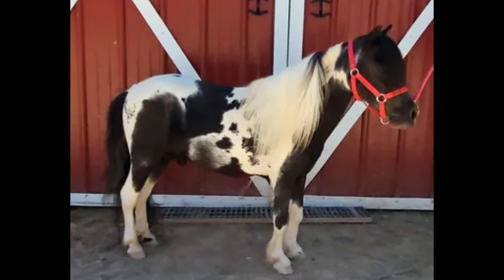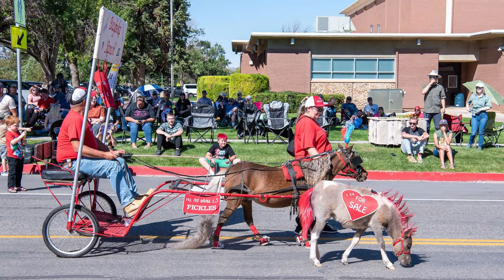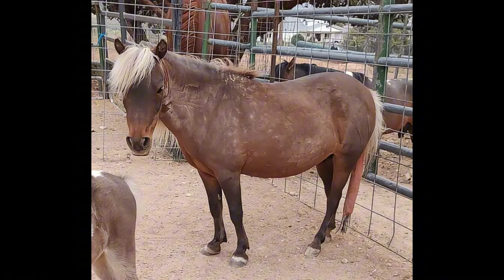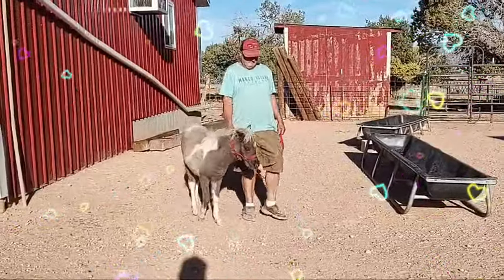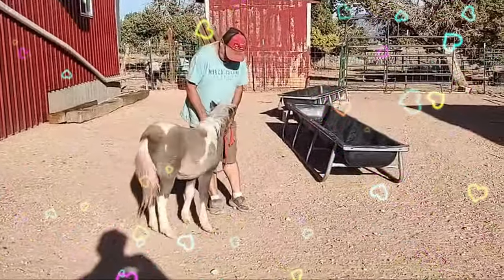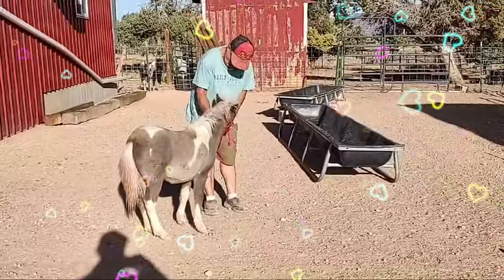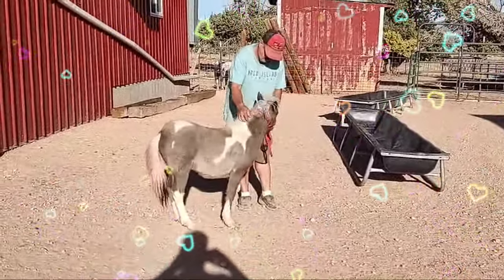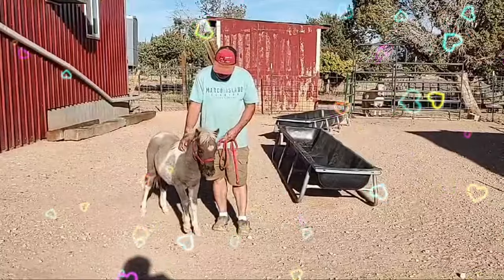Get Ready to Fall in Love with Dandelion the Miniature Horse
Meet Dandelion, our stunning paint color baby miniature horse, born on May 18, 2024! 🌸 Dandelion is not only beautiful, but she's also sweet, playful, and ready to become a lifelong friend to her future owner. With world-class lineage—her father is Cowboy, a two-time reserve world champion, and her mother is Pickles, our beloved parade star—Dandelion has a bright future ahead!

Don't miss out on this incredible opportunity to bring home a very special miniature horse. She’ll be the perfect addition to your family or farm!

We can't wait to introduce her to her new forever home! 💖